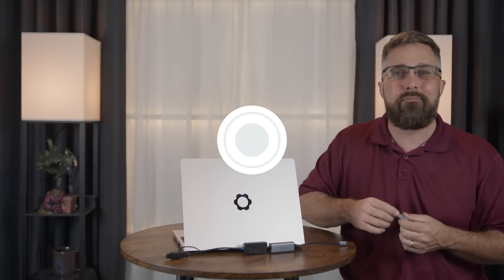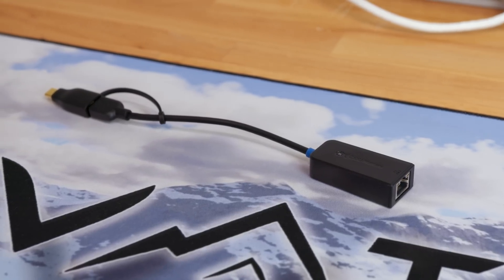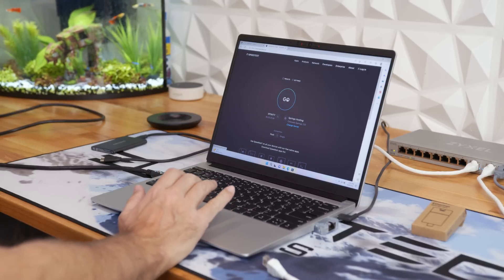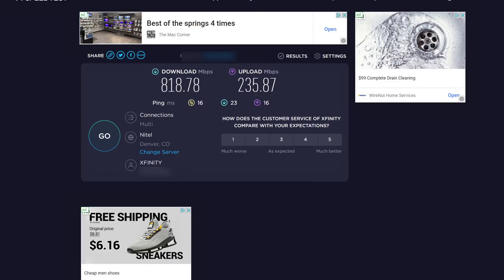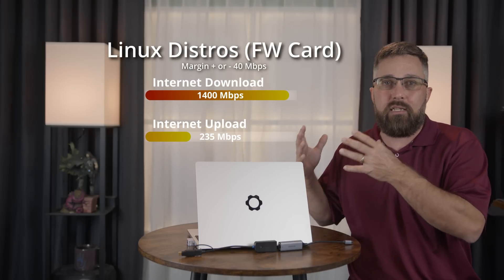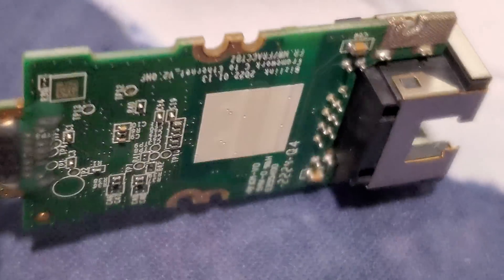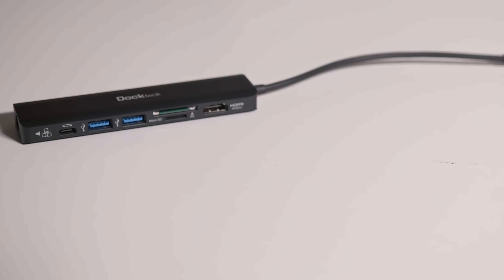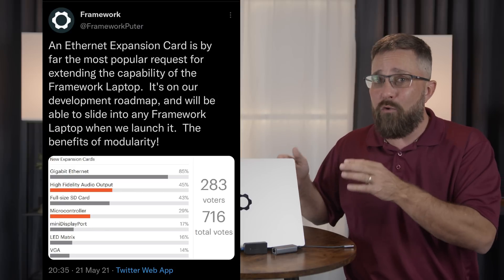New Framework Ethernet Expansion Card TESTED!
Taking a close look at the Framework Ethernet Expansion Card. Reviewing its performance in Windows and Linux.

Cable Matters 2.5GbE USB-C Adapter.
UGREEN 1GbE USB-C Adapter
Dockteck 7-in-1 USB Hub
Hard Laptop Sleeve
Zyxel 12-Port Multi-Gigabit Switch.

Timecodes:
00:00 - Opener
00:22 - Intro / Agenda
00:48 - Design and Specs
01:42 - The Competition
02:09 - The Test Setup
02:52 - Windows Testing
03:46 - Windows Speed Results
05:08 - SMB Transfer Speeds
06:18 - Linux Speeds
07:49 - Formfactor
08:46 - Materials
09:37 - The Pros
11:04 - Why it Exists.
12:02 - For the Pragmatic Customer.